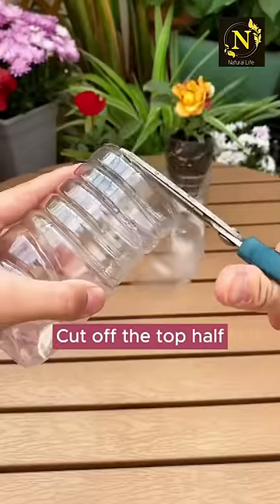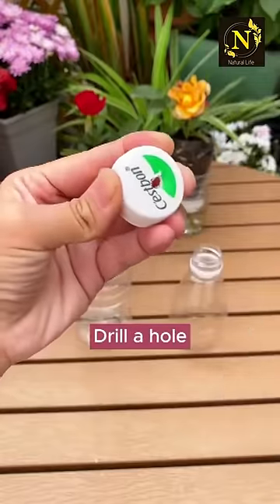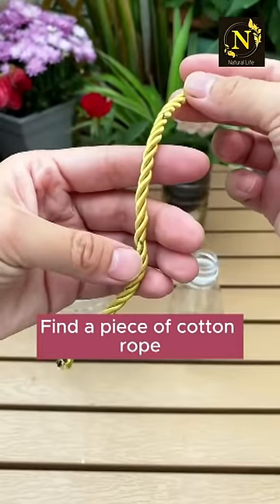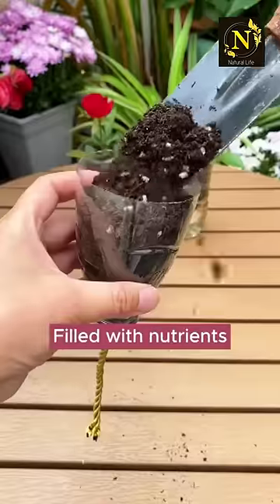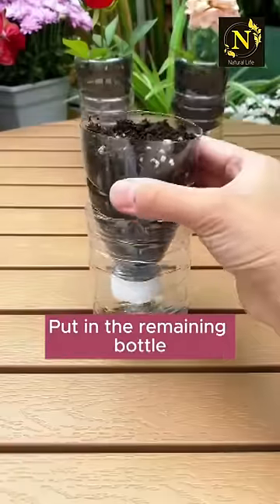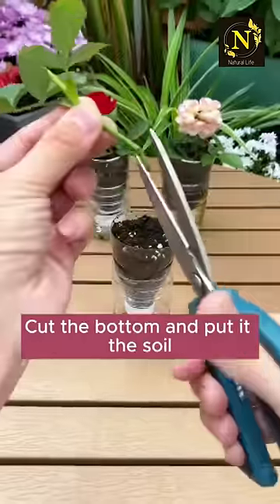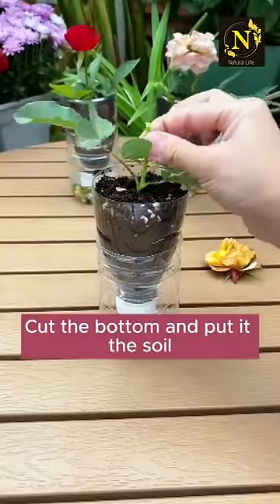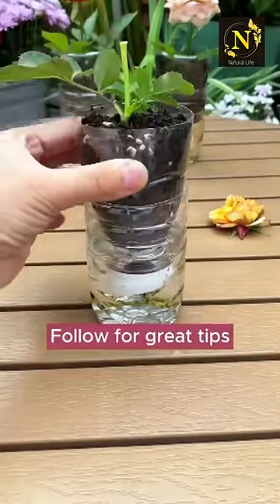Instructions for growing plants in plastic bottles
Growing plants in plastic bottles, also known as bottle gardening or container gardening, is a creative and eco-friendly way to reuse plastic waste while growing plants in limited spaces. Here's a step-by-step guide to growing plants in plastic bottles:

Gather Materials: Collect clean and empty plastic bottles of various sizes. You can use soda bottles, water bottles, or any other plastic containers. Ensure the bottles are thoroughly cleaned and sanitized before use.

Prepare the Bottles: Using a sharp knife or scissors, carefully cut the plastic bottles to create planting containers. For smaller plants, you can cut the bottle horizontally, leaving the top portion to serve as a cover or dome. For larger plants, you can cut the bottle vertically to create a planting trough.

Create Drainage Holes: Using a sharp tool such as a knife or drill, puncture several drainage holes in the bottom of each plastic bottle to allow excess water to escape. Proper drainage is essential to prevent waterlogging and root rot.

Add Potting Mix: Fill each plastic bottle with a suitable potting mix or soilless growing medium. Choose a well-draining and nutrient-rich potting mix appropriate for the type of plants you plan to grow. Leave some space at the top of the bottle to prevent soil from spilling over when watering.

Plant Seeds or Seedlings: Plant seeds or transplant seedlings into the prepared plastic bottles. Make a small hole in the potting mix with your finger or a stick and place the seeds or seedlings into the hole at the appropriate depth. Firm the soil around the seeds or roots to ensure good contact.

Watering: Water the newly planted seeds or seedlings thoroughly, ensuring the soil is evenly moist but not waterlogged. Use a watering can or spray bottle to water gently to avoid disturbing the soil or seeds. Check the moisture level regularly and water as needed to keep the soil consistently moist.

Provide Light: Place the plastic bottles in a location that receives adequate sunlight or artificial light, depending on the light requirements of the plants you are growing. Most plants require at least 6-8 hours of sunlight per day for optimal growth.

Maintenance: Monitor the growth of the plants regularly and provide care as needed. Keep an eye out for signs of pests, diseases, or nutrient deficiencies and address them promptly. As the plants grow, you may need to provide support or trellising for climbing or vining plants.

Harvest and Enjoy: Once the plants have matured, harvest the fruits, vegetables, or herbs as they ripen and enjoy the fruits of your labor. Container-grown plants may require more frequent watering and fertilization compared to plants grown in the ground, so be attentive to their needs.

By following these steps, you can successfully grow plants in plastic bottles and enjoy fresh produce or beautiful flowers even in limited space or urban environments. Bottle gardening is a sustainable and creative way to repurpose plastic waste while promoting plant growth and biodiversity.